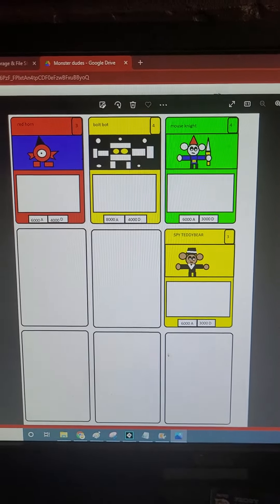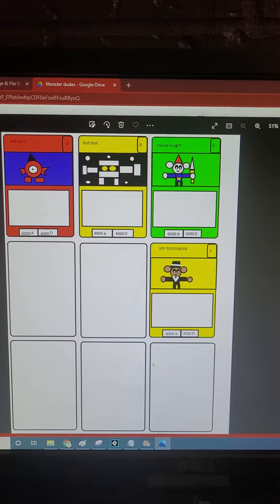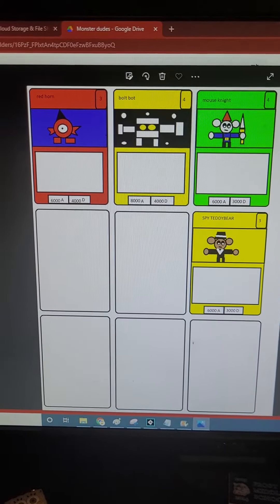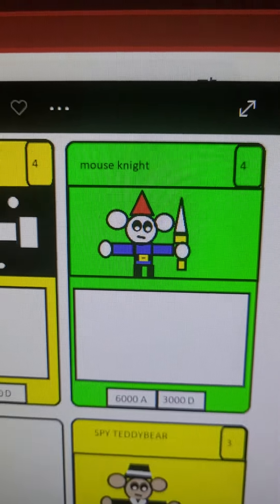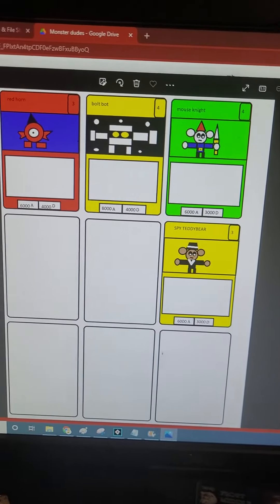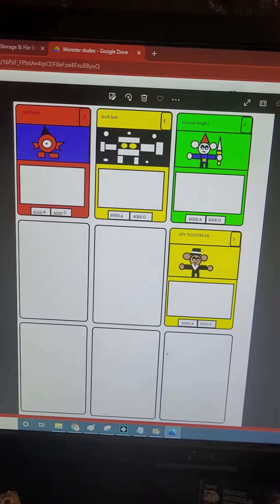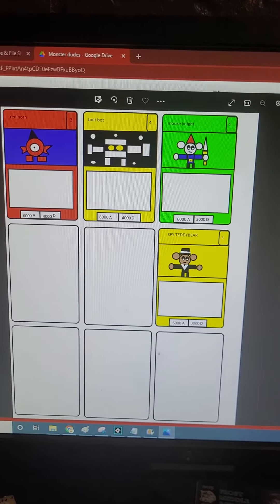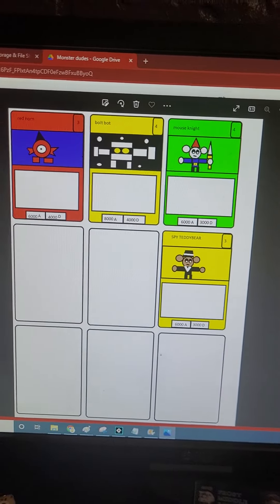my homemade tcg